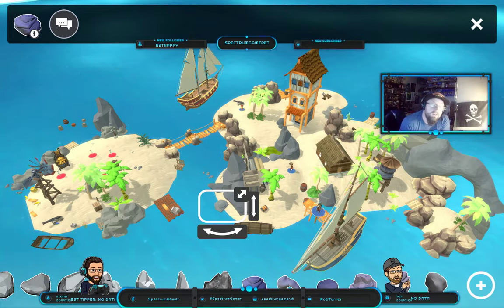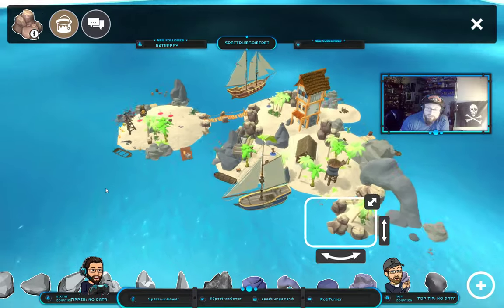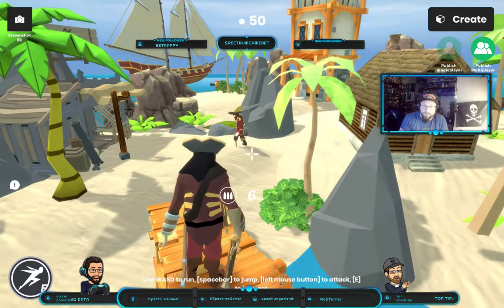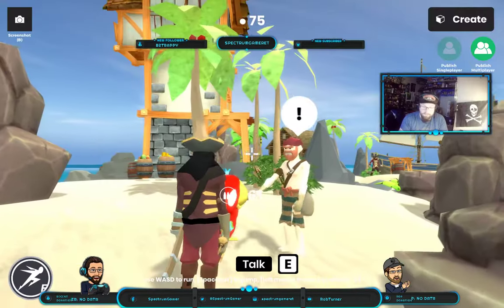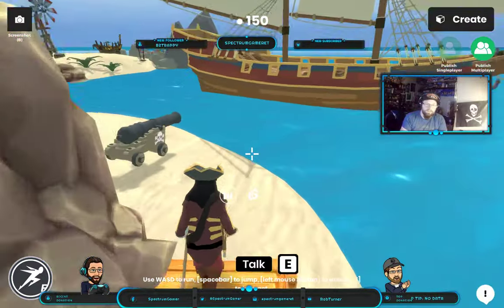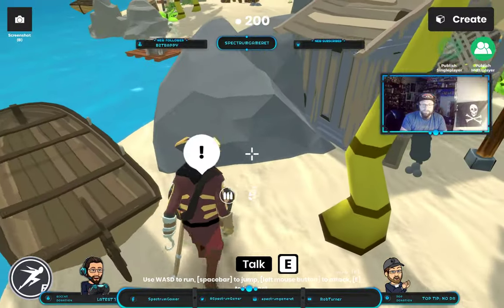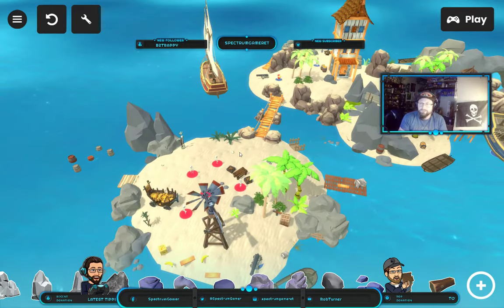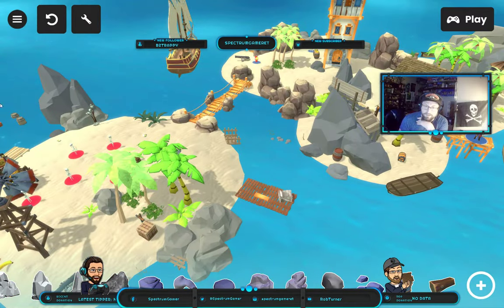Recreate your favorite Sea Of Thieves Islands in Struckd 3D Game Creator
So I was wondering what I was going to do with my free night in whilst the  wife watched a movie with a friend and I  had so much fun in Struckd 3D Game Creator.